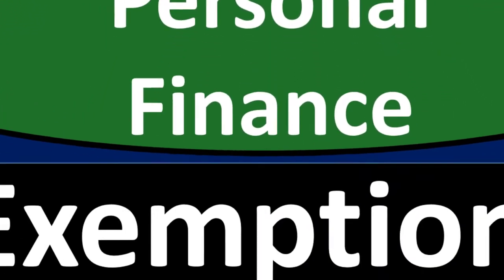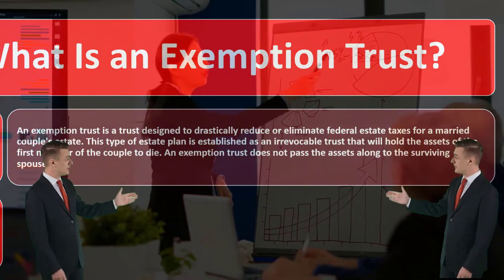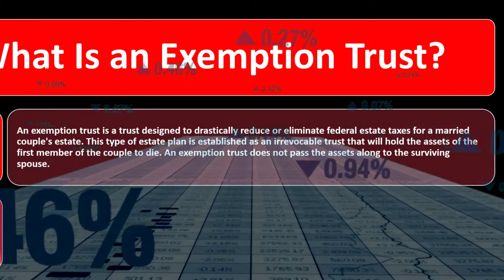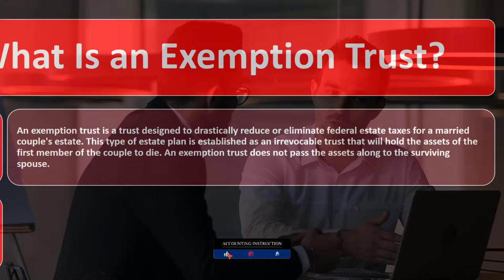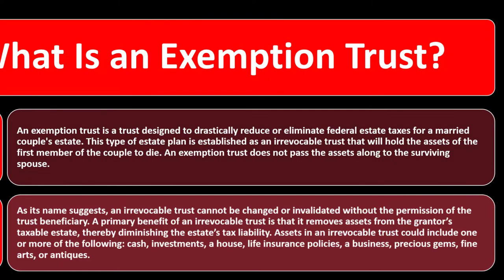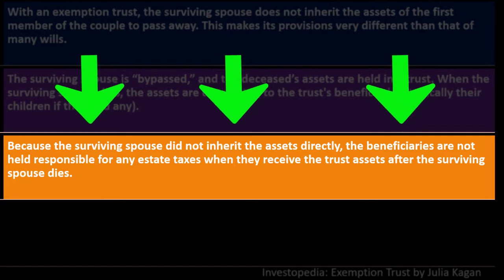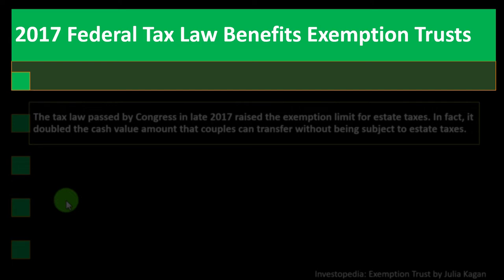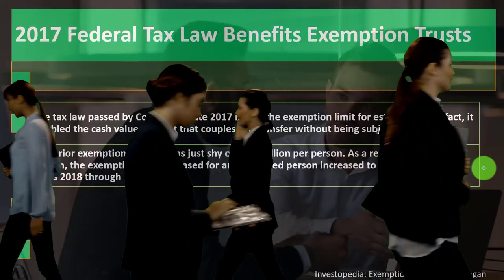Exemption Trust 14120 Personal Finance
Exemption Trust
Personal Finance